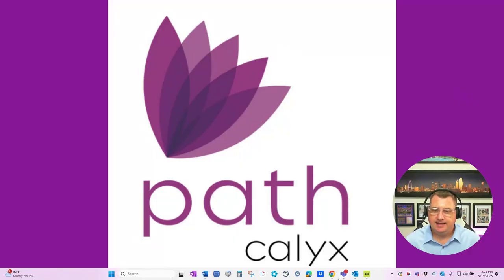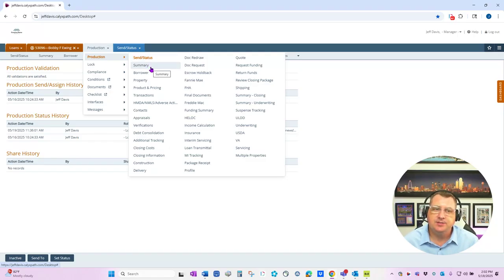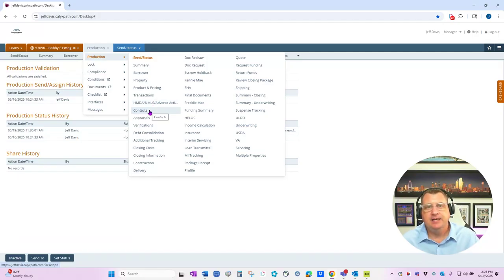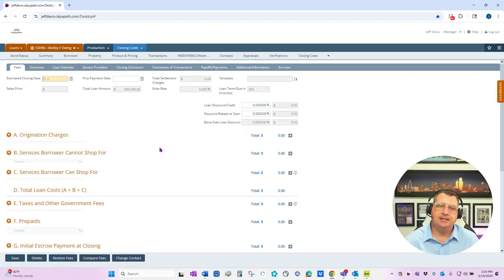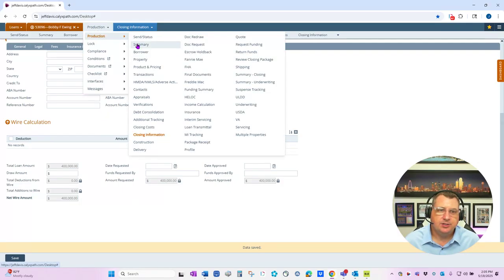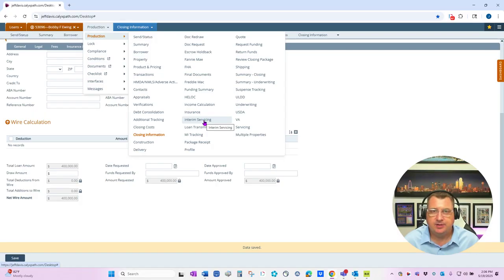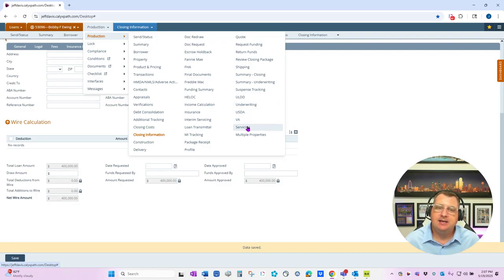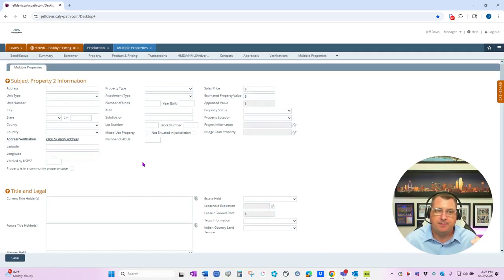Production Screens 6:29